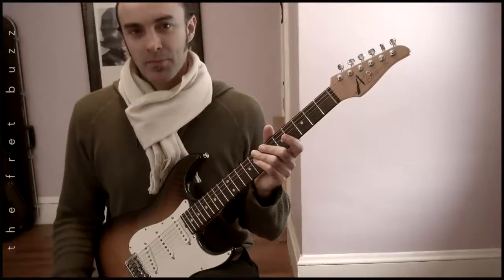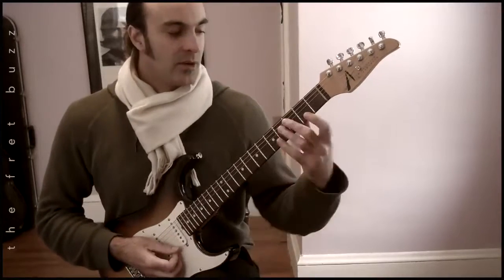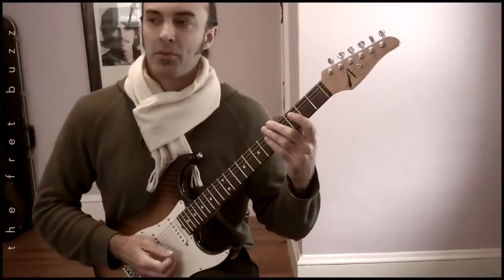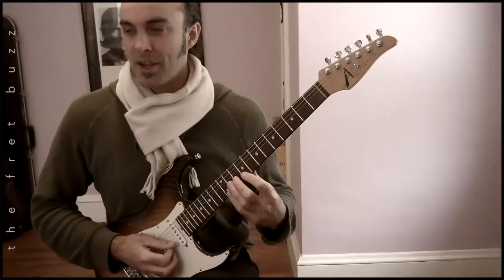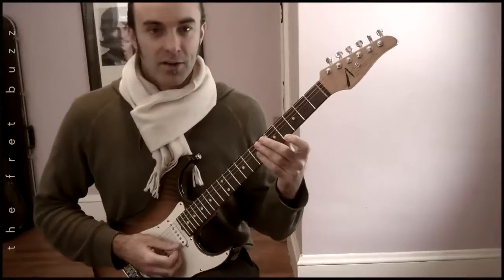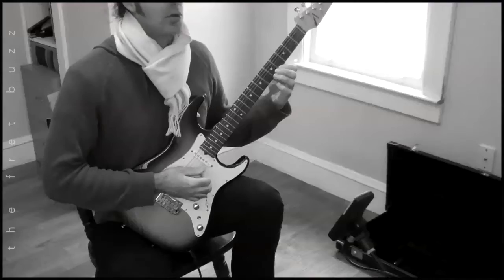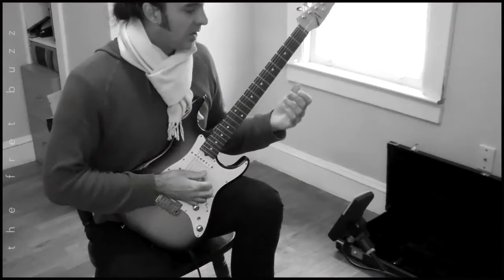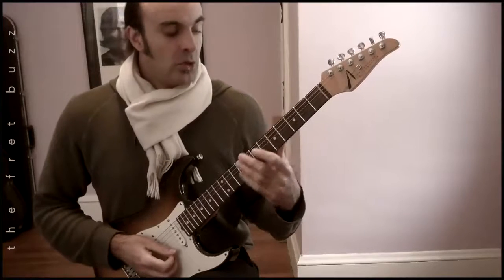Variation no. 5 - The Magic Flute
In this guitar lesson online here we dive head first into playing the 5th Variation of Fernando Sor's variations on a theme by Wolfgang A. Mozart from the Magic Flute. It's primarily in the key of Emaj [4 sharps, non?] but gives us some fragrant melodic moments when chromaticism is unapologetically introduced to our ears.